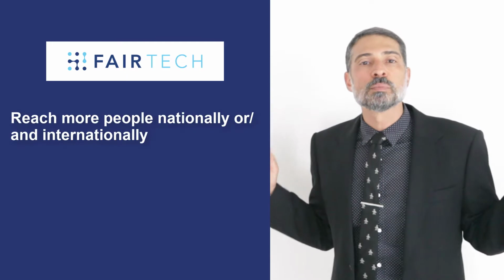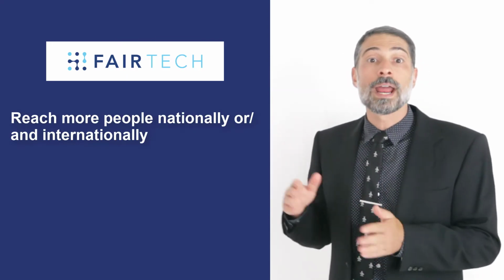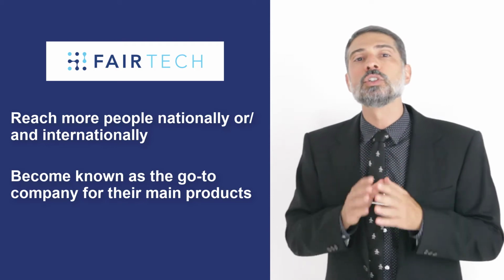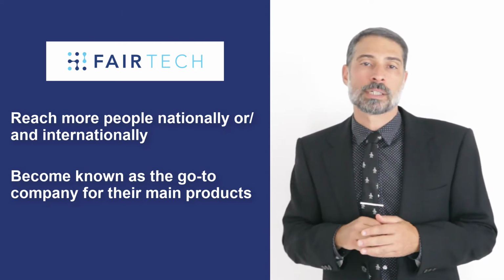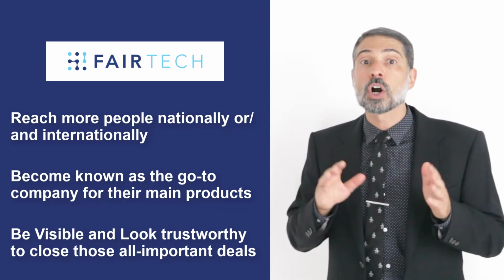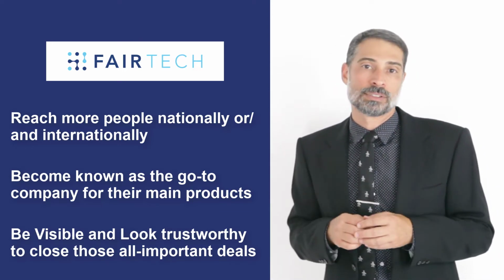The 2 best internet marketing strategies for Importers and Distributors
More Info On Fairtech

Best SEO company Review Compilation from Customers

Case Studies

To ask for a free consultation

FairTech offers complete SEO services. Our clients are located in 20+ countries on 4 different continents.

Services
Full service SEO

Helpful Tips To Make Your Website SEO Ready

What you can do to make your website SEO-ready